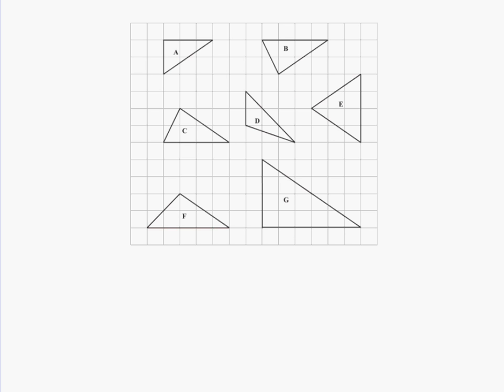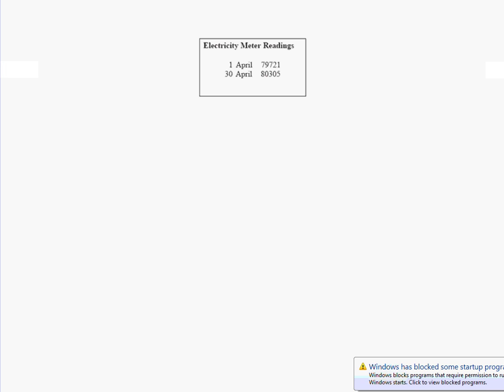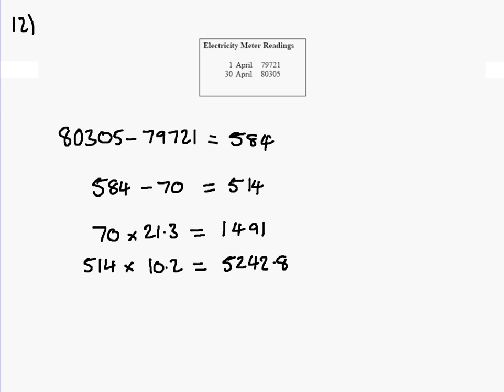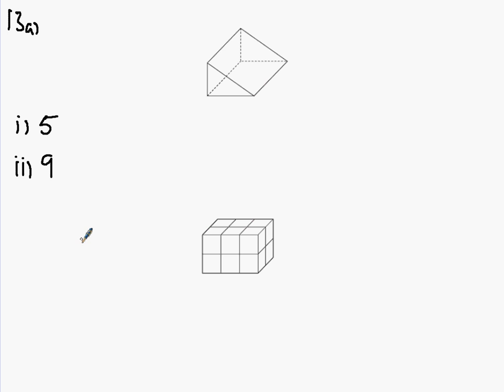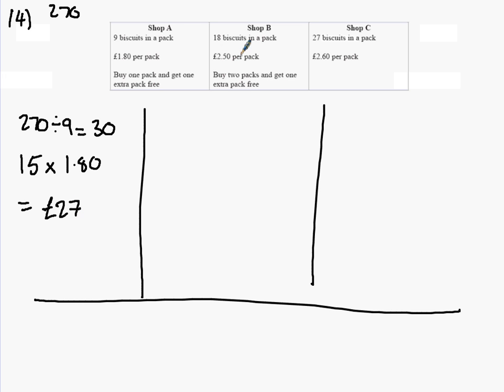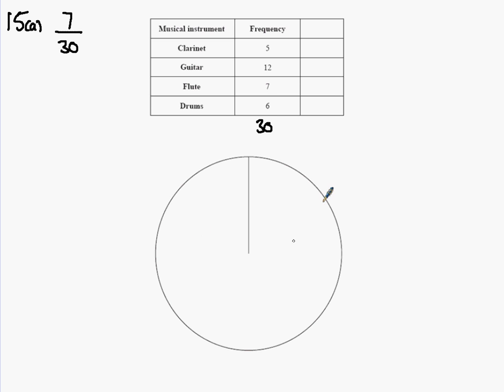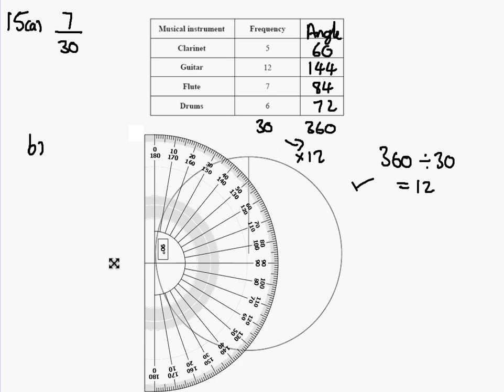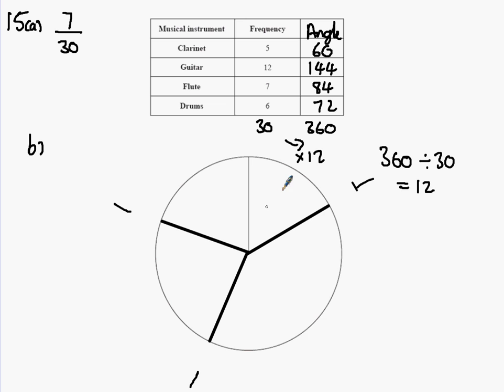Mock Foundation Paper 2 Q11-15 Edexcel GCSE Maths Spec 1MAO